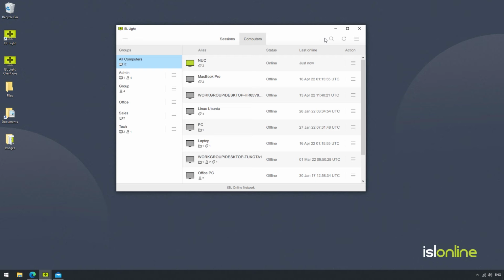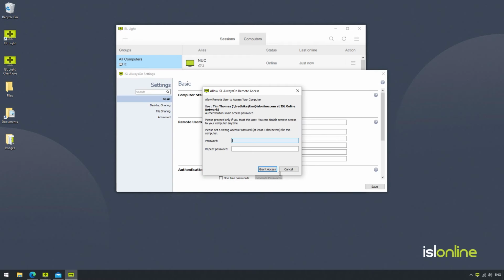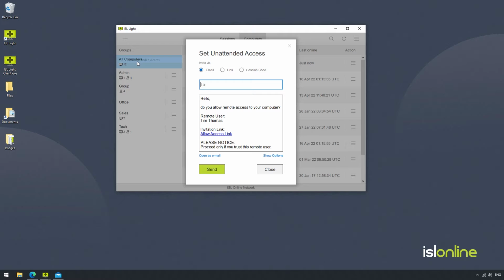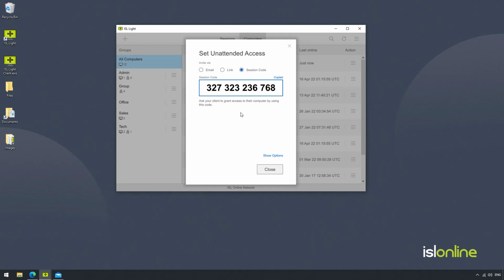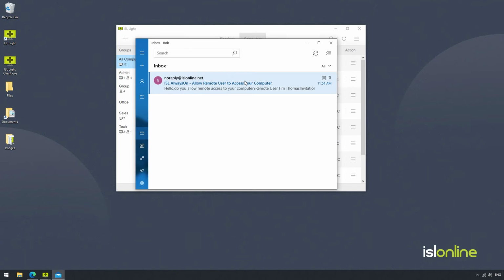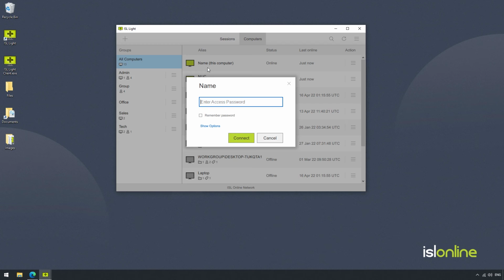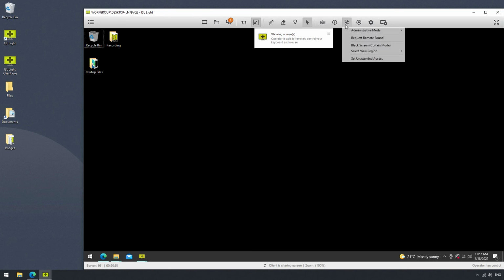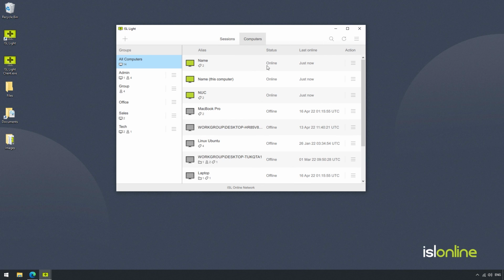How to Set Unattended Access | ISL Online Remote Desktop Software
You can set unattended access on an unlimited number of computers.
Unattended access allows you to add computers to your ISL Light dashboard and connect to them without the client having to intervene, by simply entering an access password.
You can add an unlimited number of remote computers to your list and access them on demand.

00:00 Unattended remote computers
00:17 Add your computer to the list of unattended computers
00:59 Add your client's computer to the list of unattended computers
02:10 Set the computer group, computer name and tags
02:31 Install ISL AlwaysOn